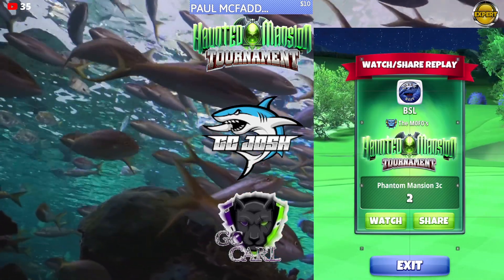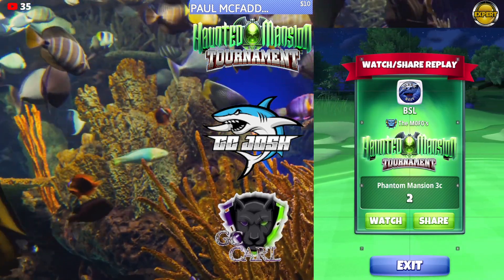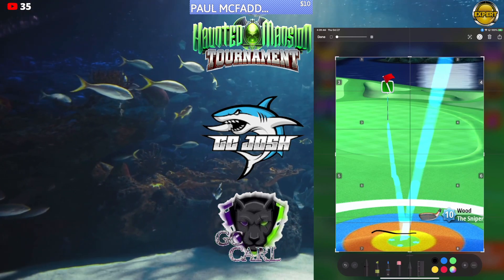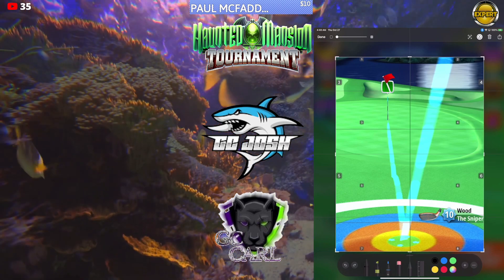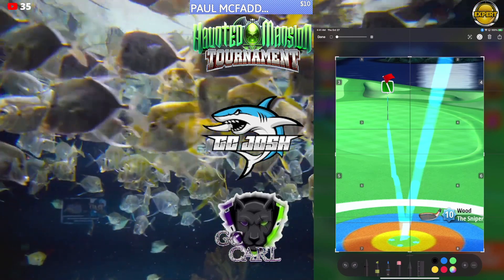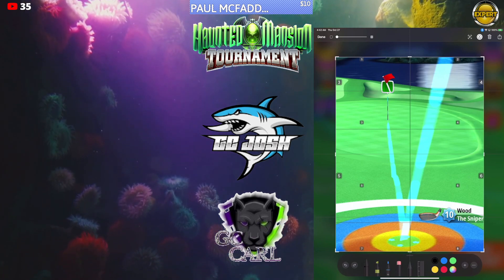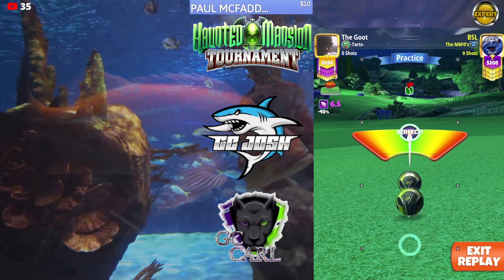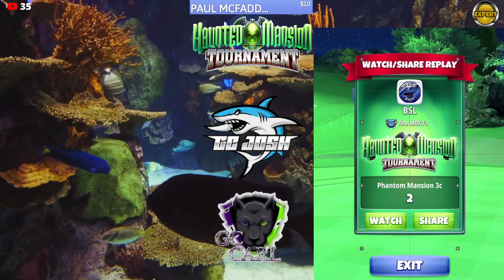Expert Haunted Mansion OR H2